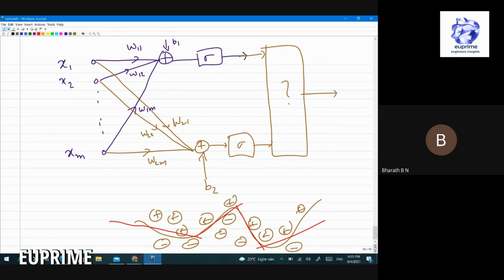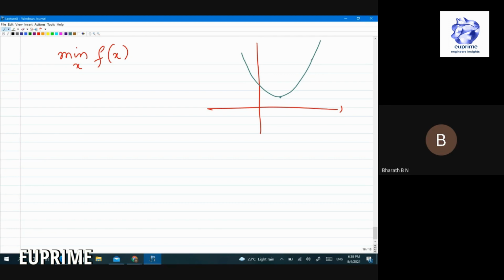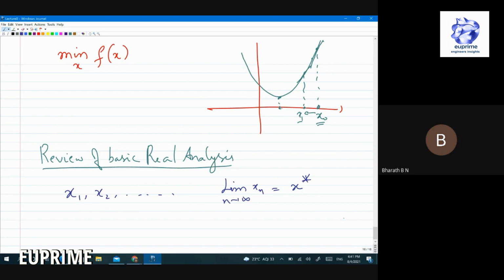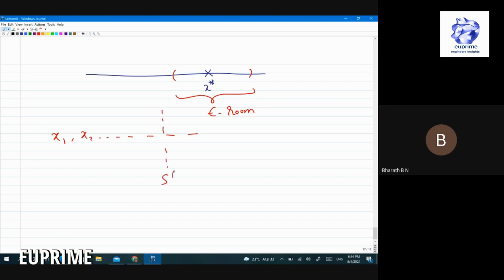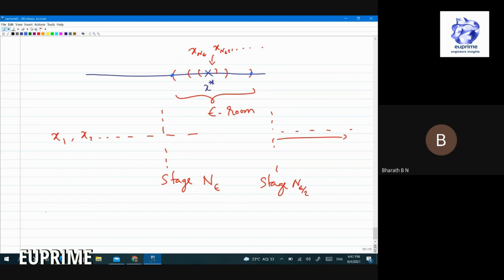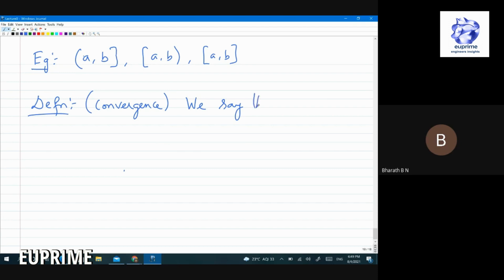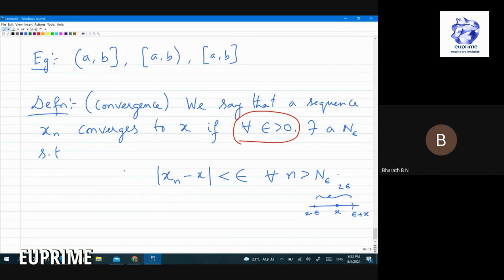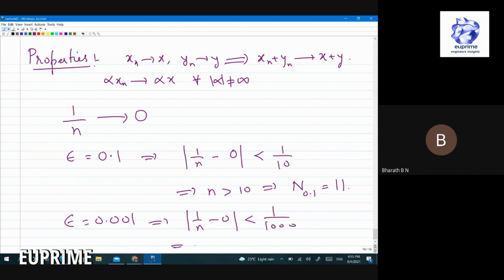Machine Learning: Perceptron, Optimization, Calculus, Analysis, Limits, Open Interval, Convergence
Perceptron, Optimization, Calculus, Real Analysis, Limits, Open Interval, Convergence